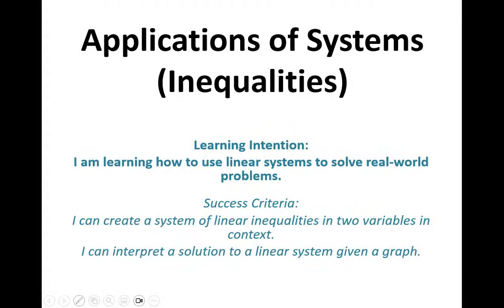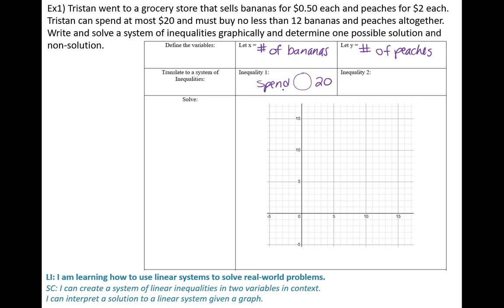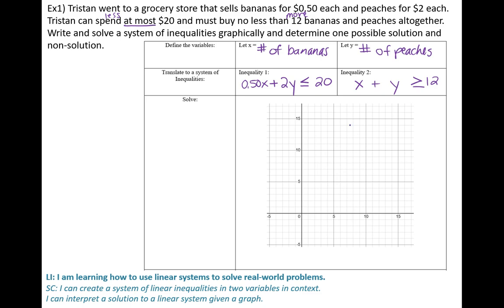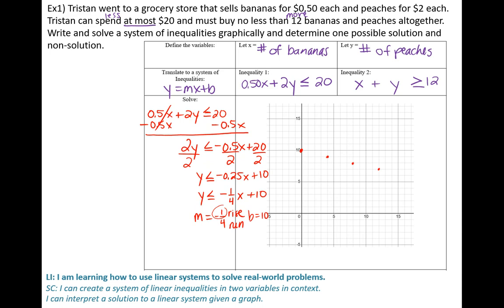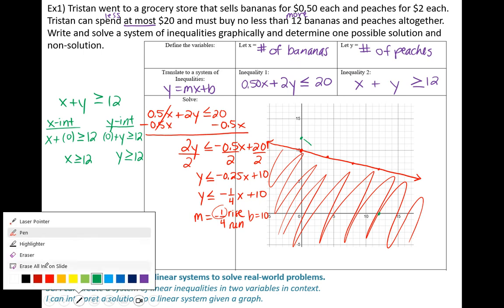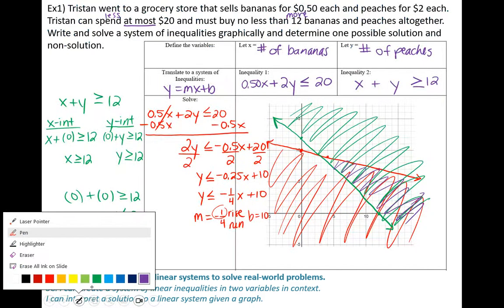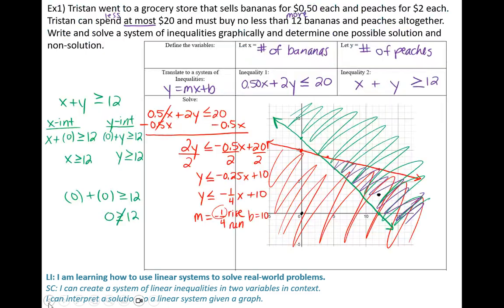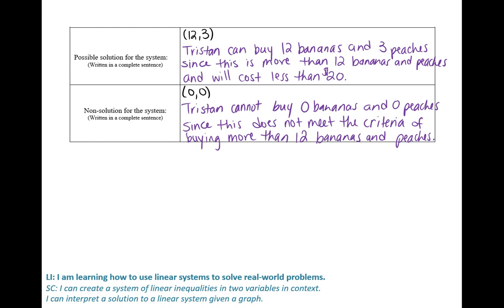Applications of Systems (Inequalities)